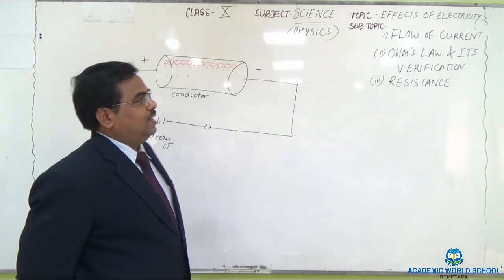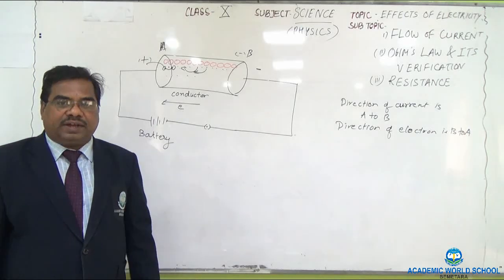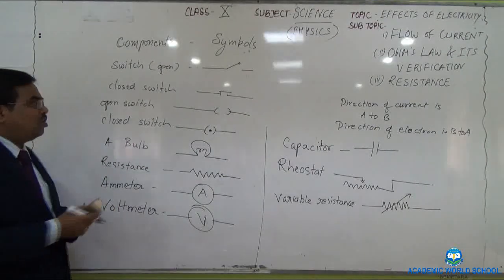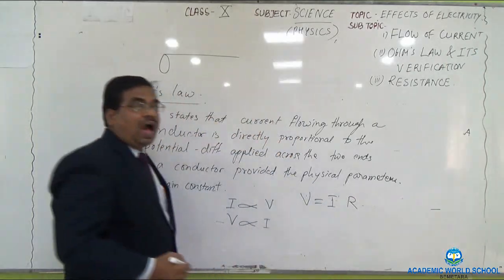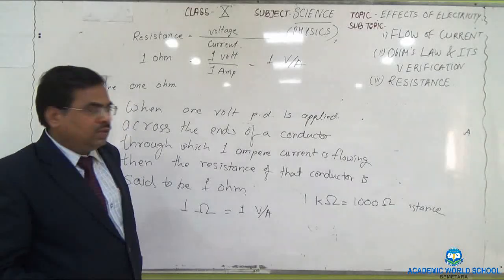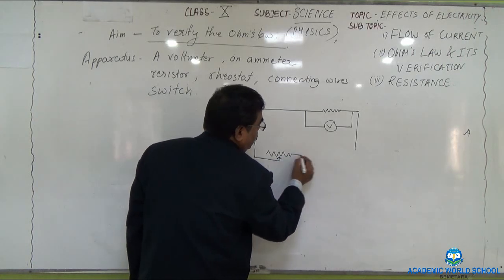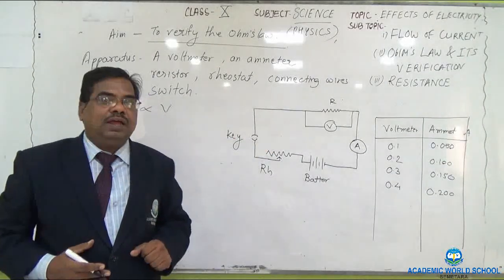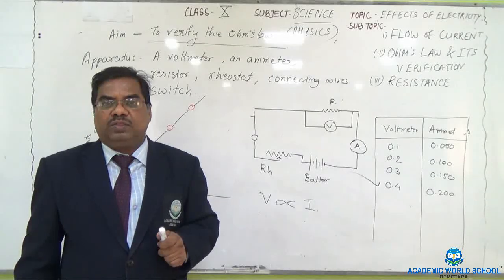CLASS X-SCIENCE; Electricity and its effectes-02/04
Video Lecture delivered by Mr Sanjay Soni for Grade 10th Students.
Topic Name: Electricity and its effectes-02/06